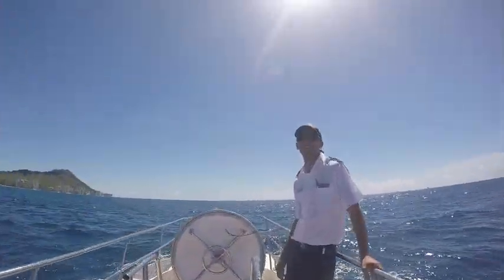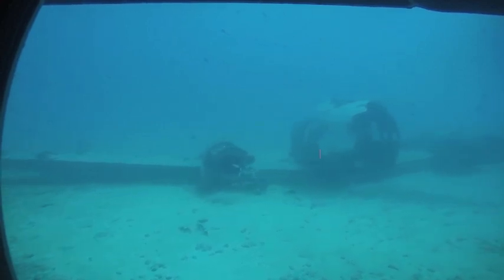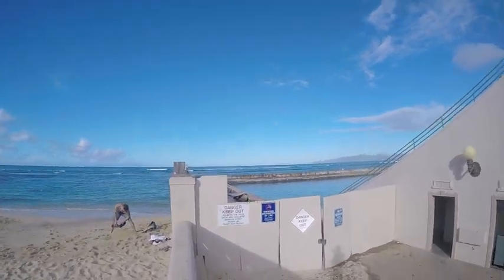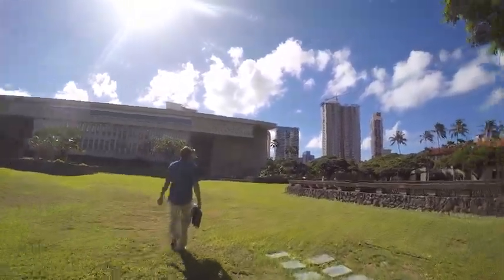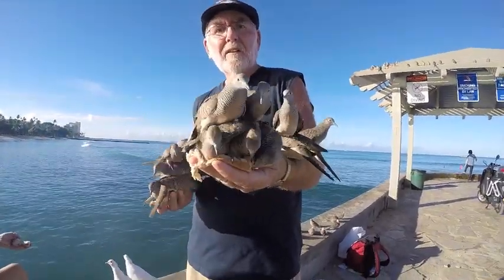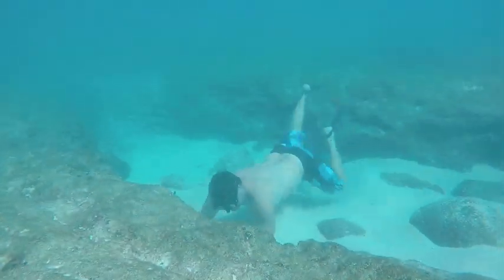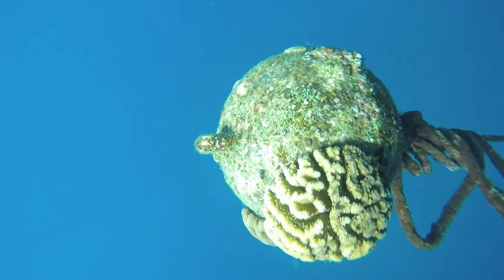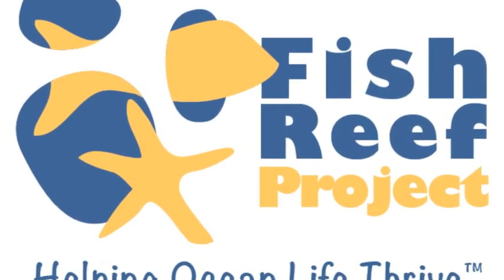Fish Reef's come to Hawaii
Fish Reef Project goes to Hawaii